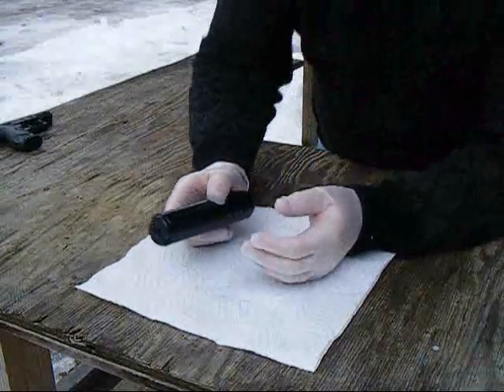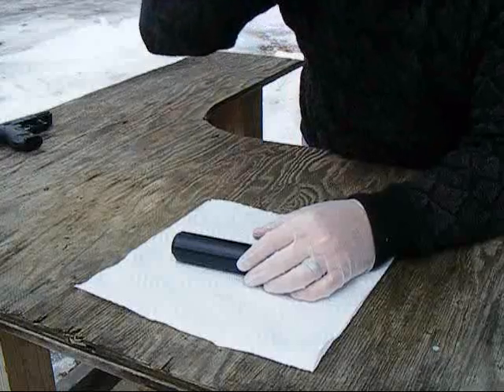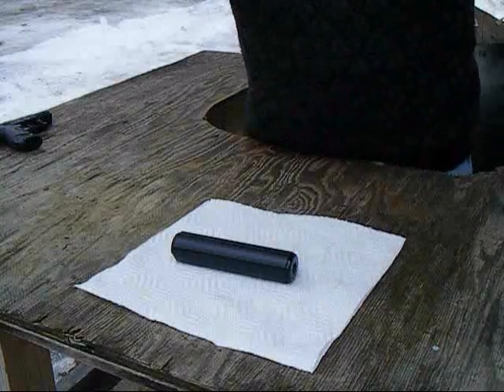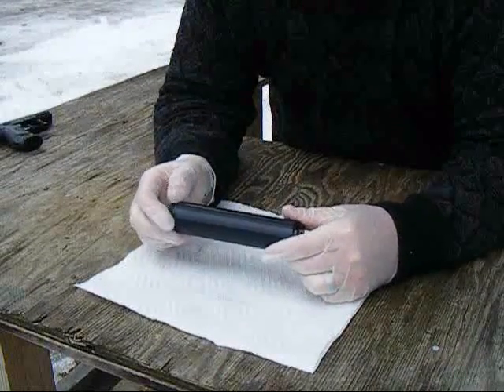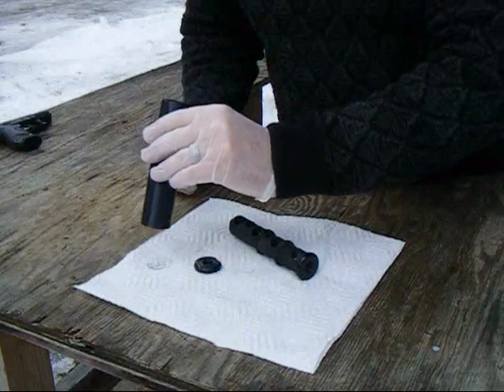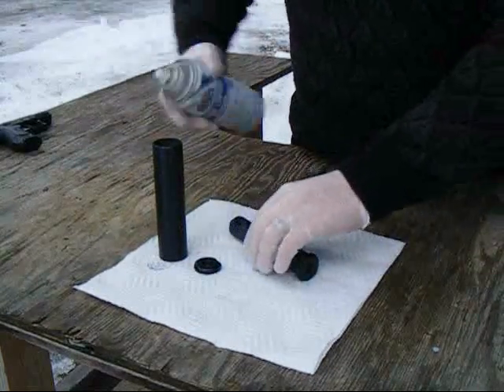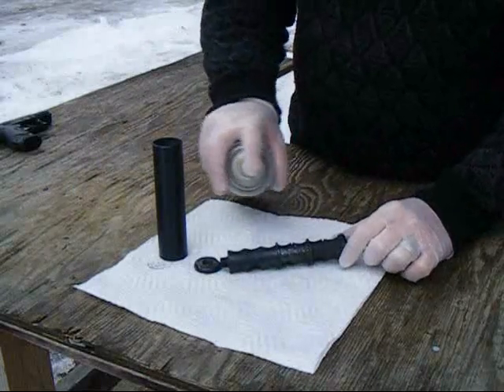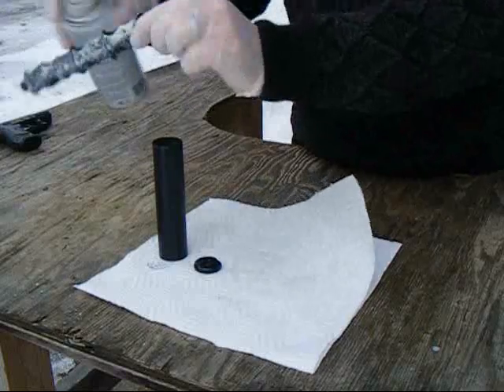what is a Wet Suppressor?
How to make a wet suppressor/silencer? Pistol is a Walther p22 thread is 1/2"x20tpi not the common thread in this country of 1/2x28tpi